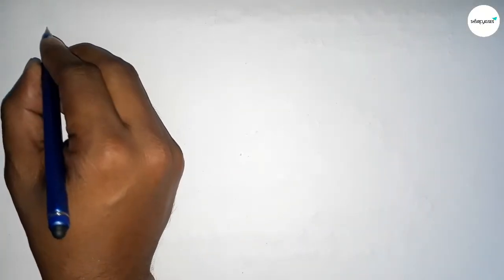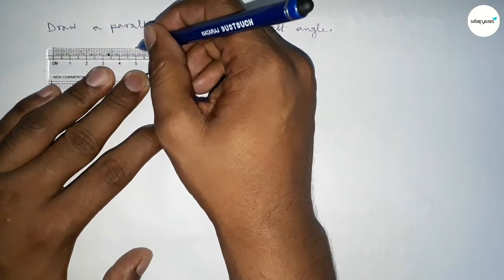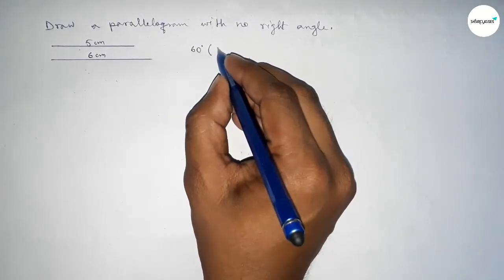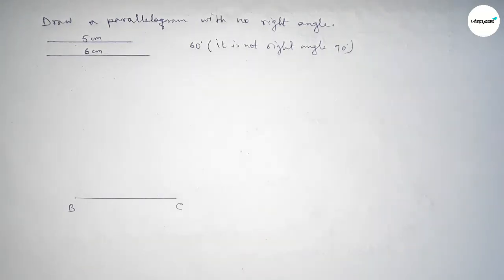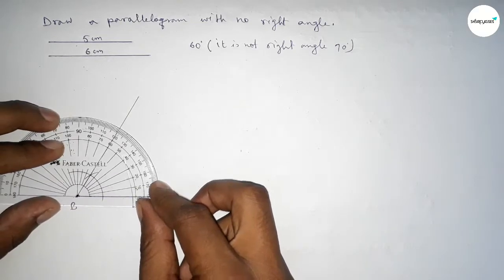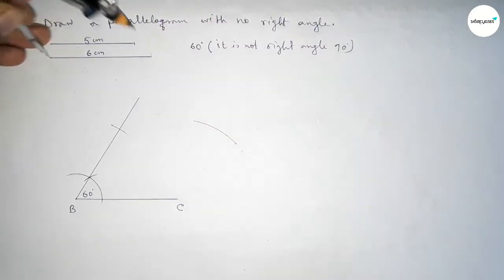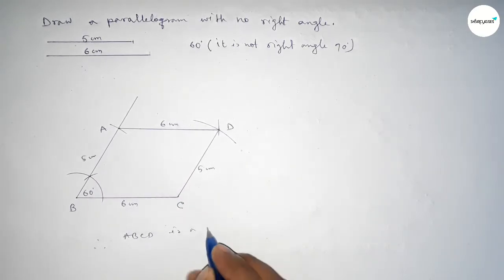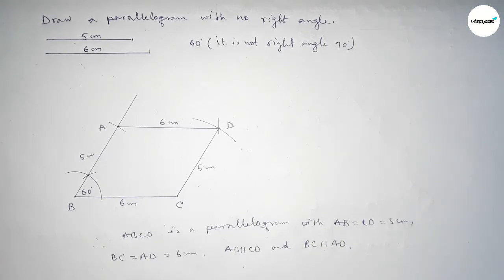Draw a parallelogram with no right angle. shsirclasses.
In Easy Way how to draw a parallelogram with no right angle. shsirclasses. Geometrical Construction.